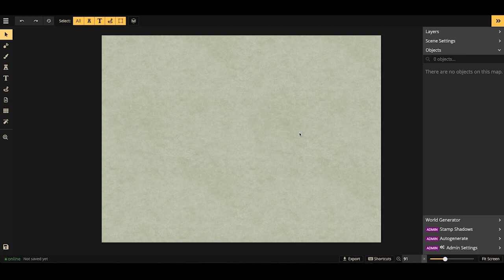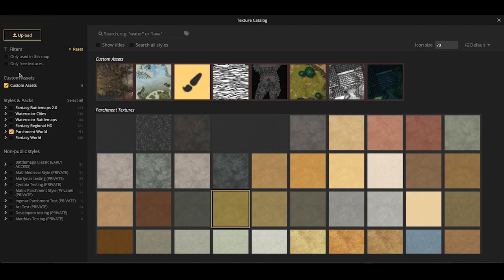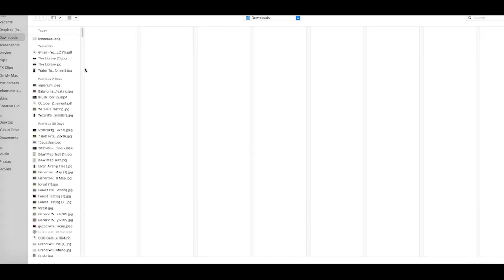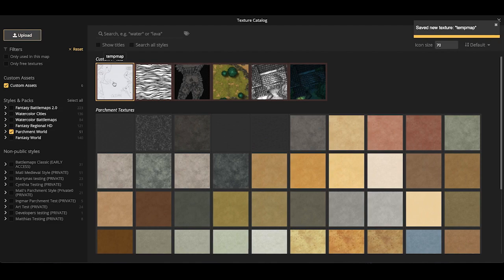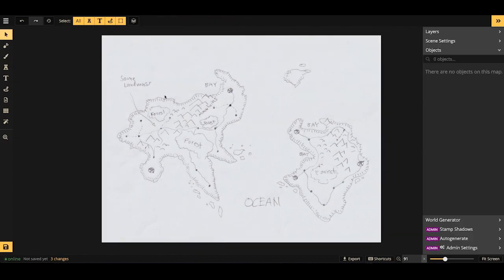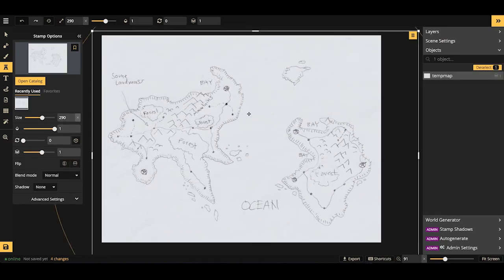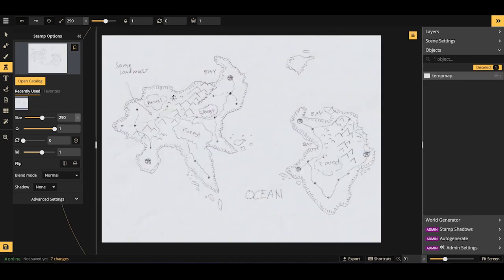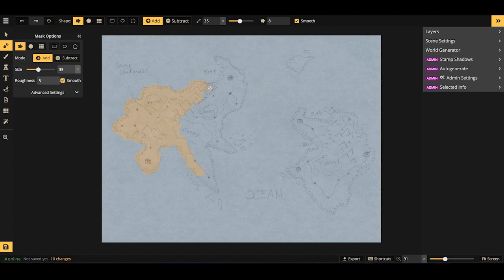How to Upload Custom Assets | Inkarnate Tutorial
In this video I will be showing you how to use upload custom assets, both Textures and Stamps.